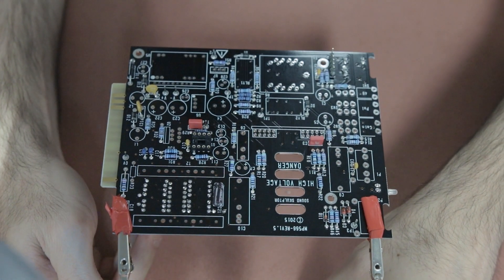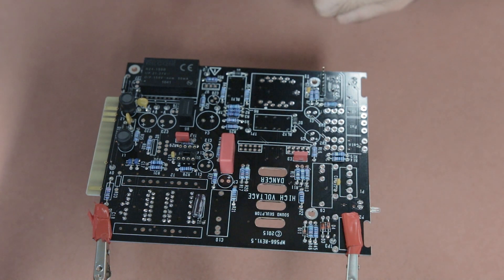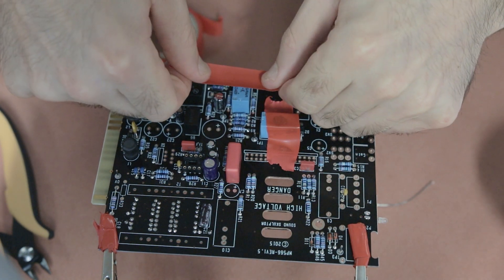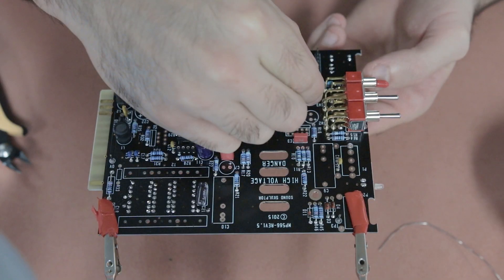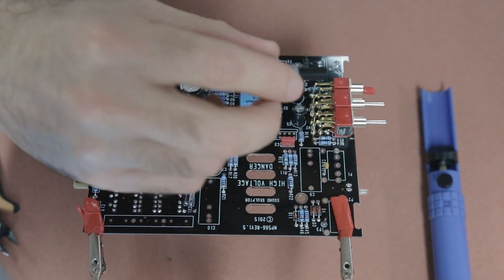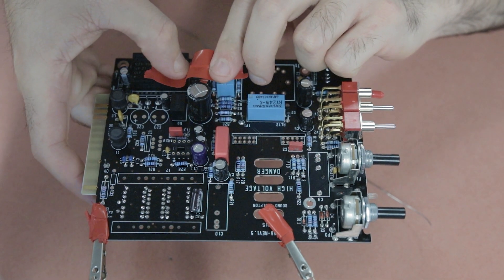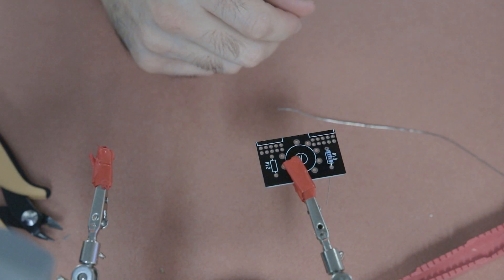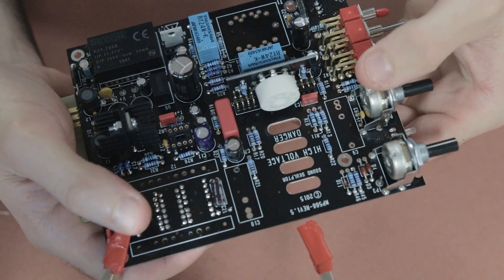How to Build your Own Tube Preamp - Sound Skulptor MP566 (LA 610) DIY Build PART 2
The Sound Skulptor MP566 is an LA 610 Tube Style Preamp that is faithful to the original. They come pre-assembled or in a DIY kit that you can also build yourself. Obviously I went for the DIY option!

I hope you enjoy Part 2 of this build.